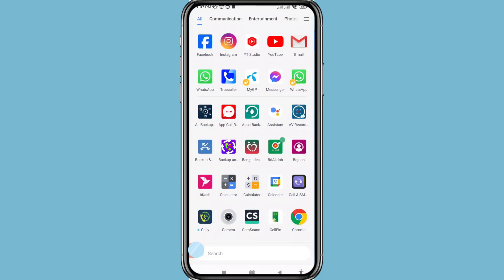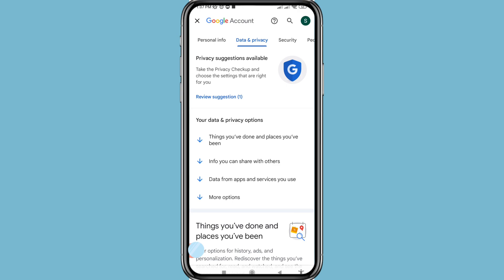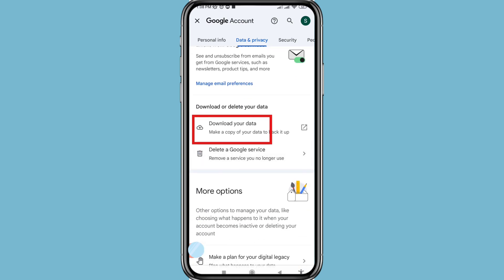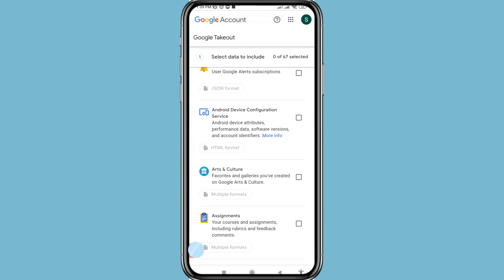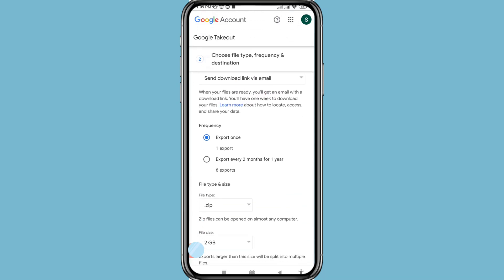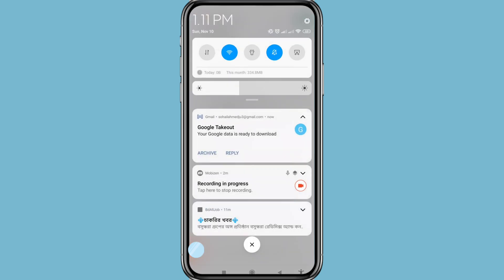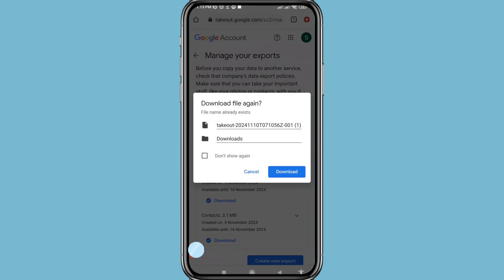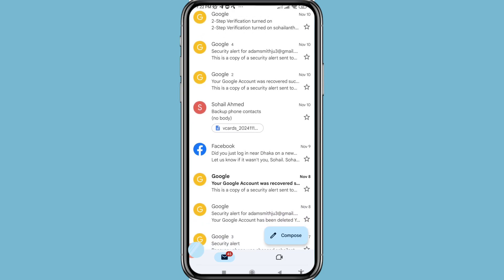How To Recover Deleted Contacts From Gmail | Restore Deleted Contacts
In This Video I Will Show How To Restore Deleted Contacts Number From Gmail Account.

if You Want Recover Your Deleted All Contacts From Gmail Account You Can Follow This Video All Steps & Then You Can Easily Recover Deleted Contacts From Gmail Account & Restore Deleted Contacts.